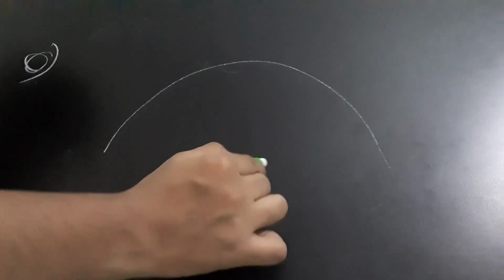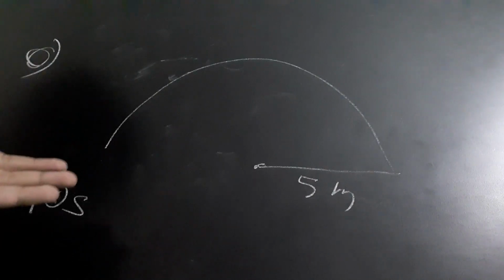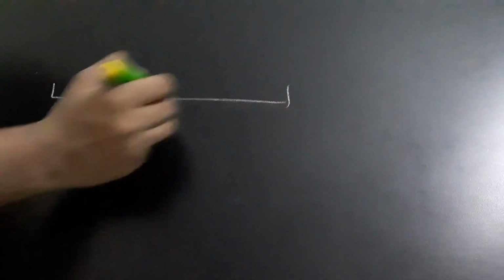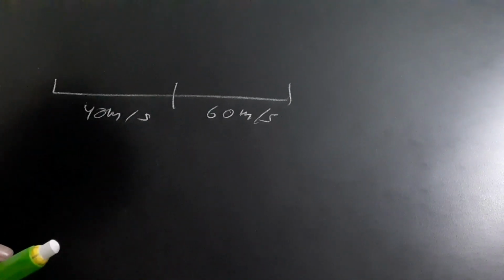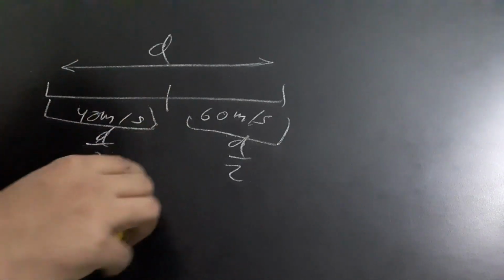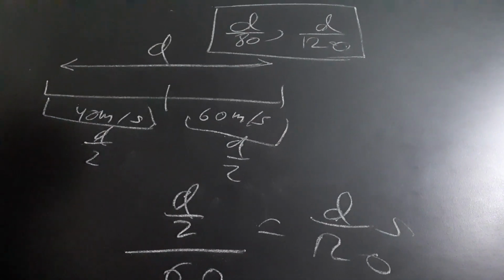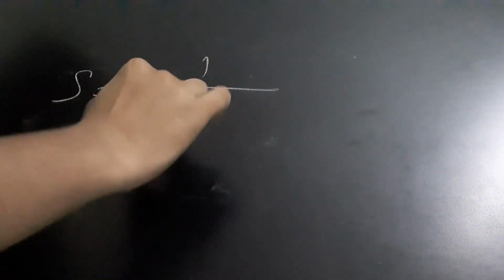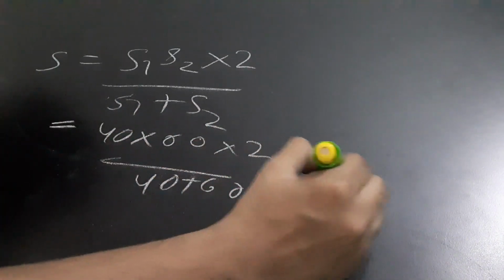Common Questions on Average velocity - Kinematics | Classical Mechanics